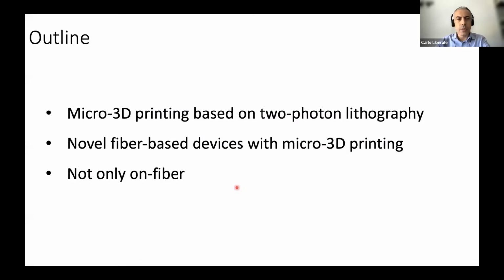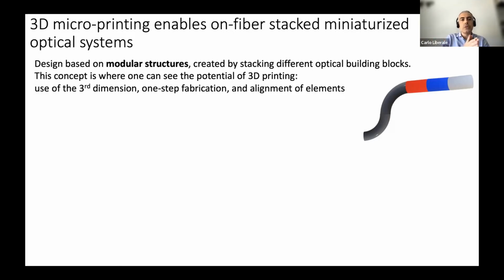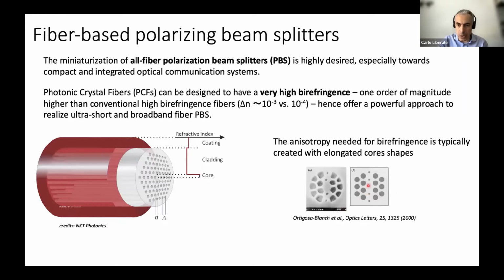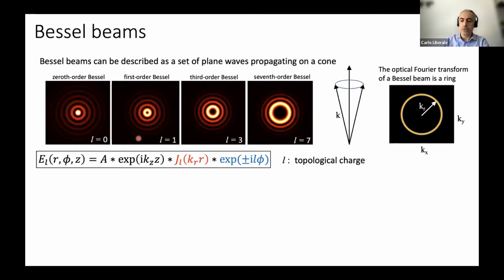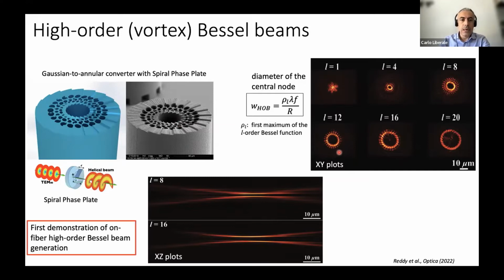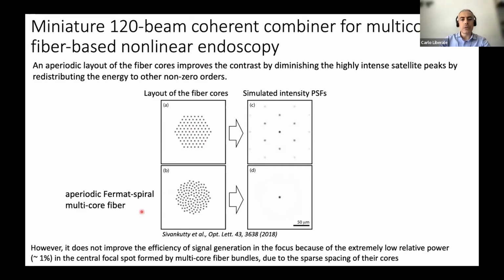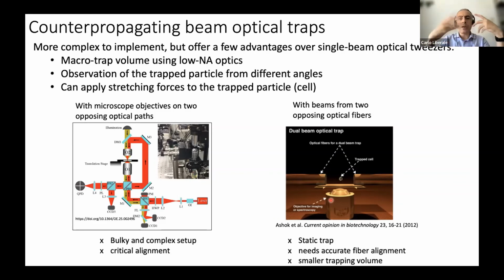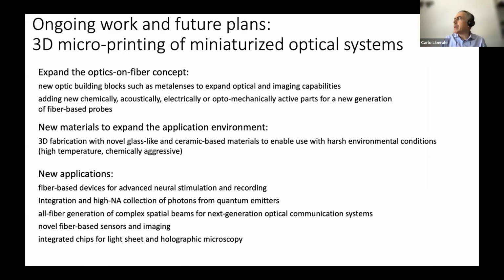4th FNIP webinar | C. Liberale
High-res 3D printing of novel on-fiber optical structures
ABSTRACT: We leverage the potential of 3D micro-printing to develop novel micro-optic devices for bio-photonic applications. This cutting-edge technology provides unprecedented three-dimensional micro-fabrication capabilities, and aligns with the increasing demand for the miniaturization of optical probes and setups towards compact, portable, less-invasive, and point-of-care smart devices. Within this research line, my group has demonstrated new concepts on how to control the light output from optical fibers, often enabling previously unattainable on-fiber functionalities for the first time. In this seminar, I will present our work on designing and fabricating novel miniaturized 3D optical systems for different applications, including beam shaping, polarization control, micro-endoscopy, orbital angular momentum generation, and optical tweezers.

BIO: Carlo Liberale is heading the Vibrational Imaging (VIBRA) Lab at the King Abdullah University of Science and Technology (KAUST, Saudi Arabia). He received his Ph.D. in Electrical Engineering from the University of Pavia (Italy). His research group focuses on developing and applying label-free chemical microscopy techniques based on vibrational spectroscopy. Additionally, his lab uses high-resolution 3D printing based on two-photon lithography to miniaturize complex optical systems. Using this approach, he has pioneered the fabrication of novel micro-optical components directly integrated at the end-face of optical fibers, for applications including beam shaping, optical tweezers, and micro-endoscopy. This research activity takes advantage of an integrated approach that combines design, micro/nanofabrication, and optical techniques. He has authored more than 70 publications and height patent applications. He is a Senior Member of the Institute of Electrical and Electronics Engineers (IEEE) and the Optical Society of America (OSA).